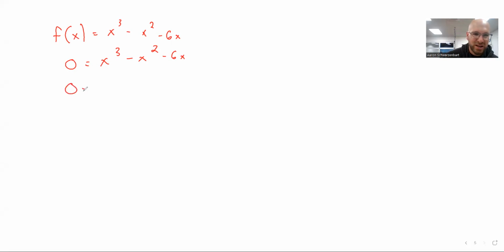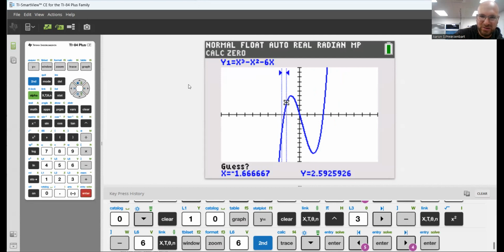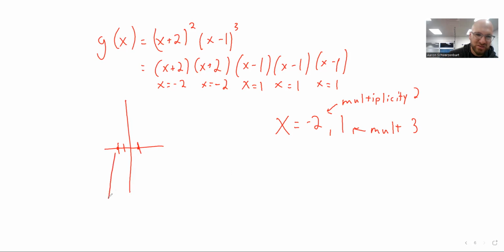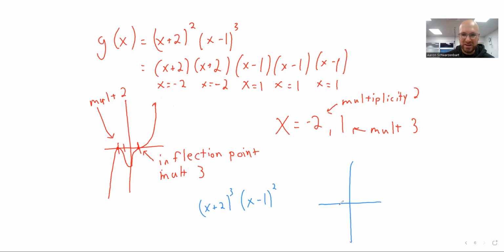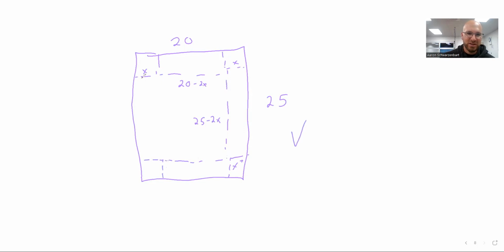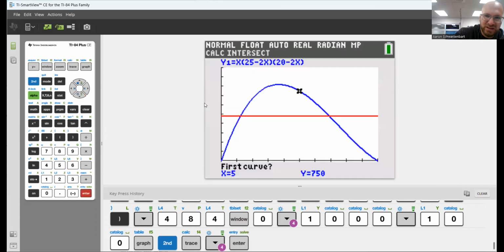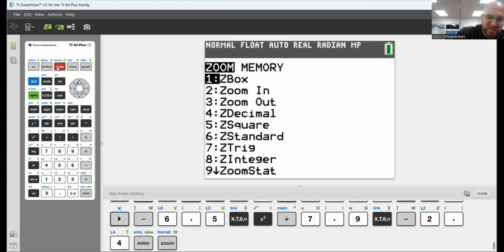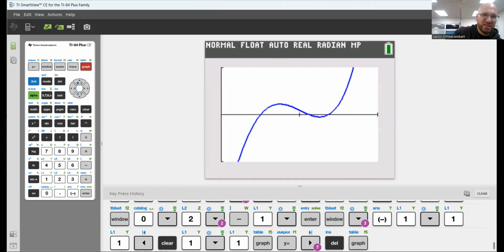Precalc 2.3 Polynomial Functions of Higher Degree (Part 2) TI-84